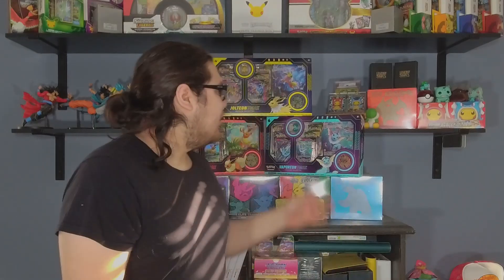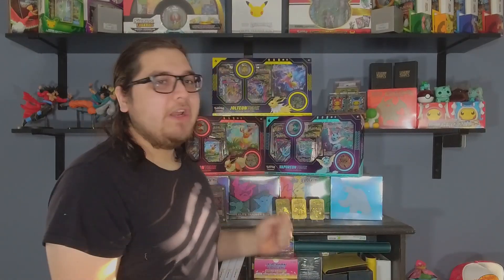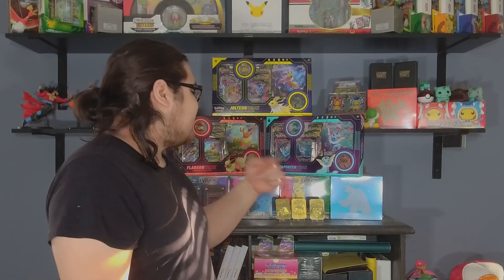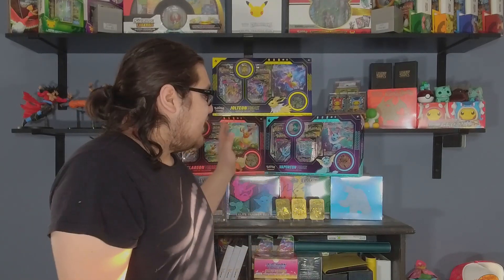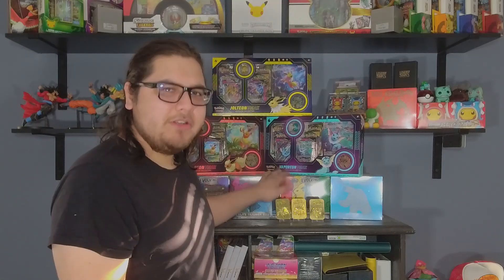Percentage Milestones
Hello Internet, welcome back to the BulbaSquad! Today we explain percentage milestones. You've probably heard us talk about them before in other videos, and we did briefly explain them before. But we figure it would be best to just have a video that can be easily found and referenced for you guys, so here it is! Enjoy